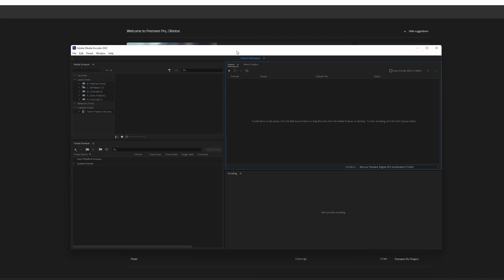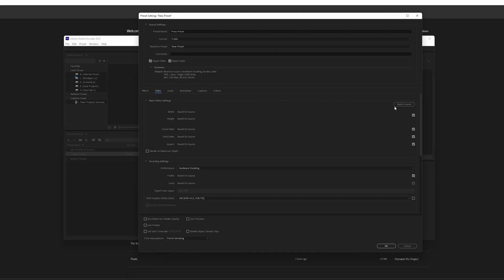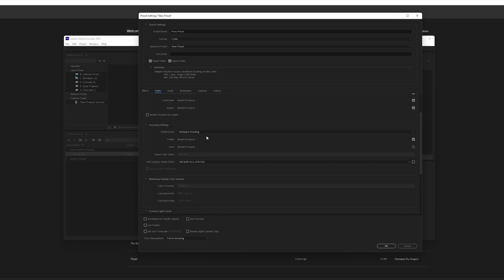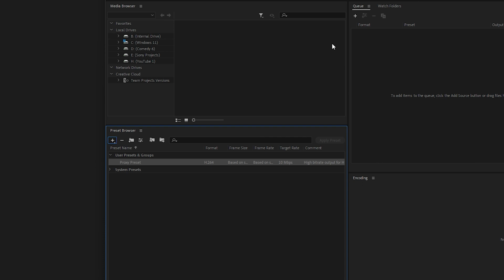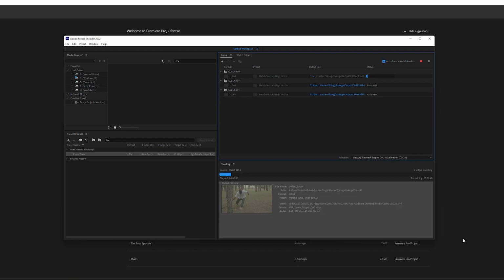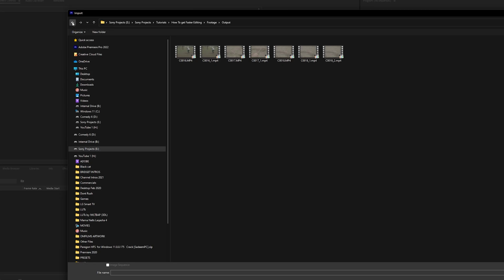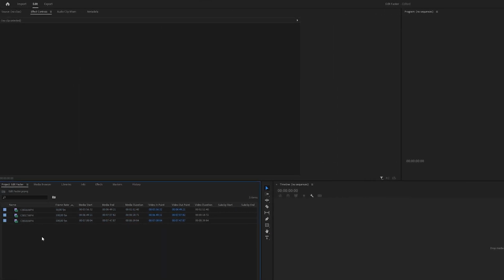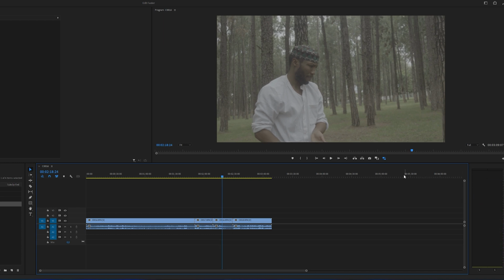How To Edit Your Camera Footage Faster using Proxies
Camera: Sony A7Siii
Lens: Sony 24-70mm F2.8 G-Master
Tilta Matte Box
Neewer Shoulder Rig
Neewer Glidecam
GALAXY Stedicam Vest
Filter: Black ProMist 1/2 82mm
Gear: DJI Ronin-S
Hoya Variable ND Filter

Sony A7IV 4K Footage | South Africa